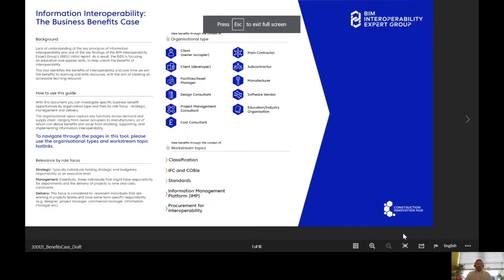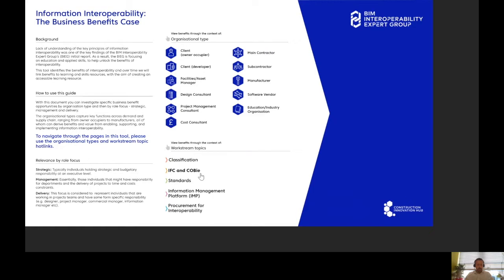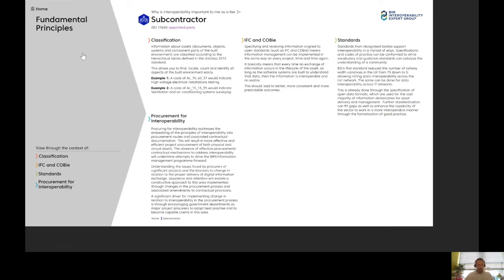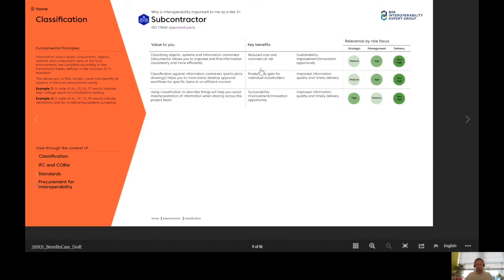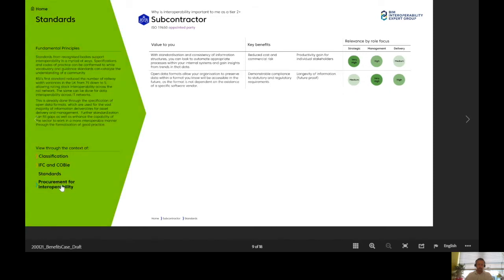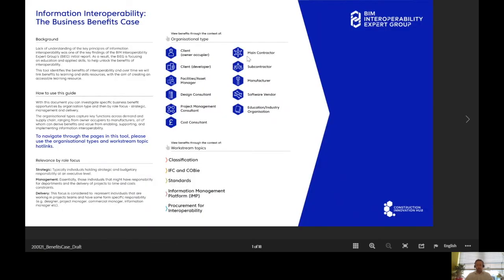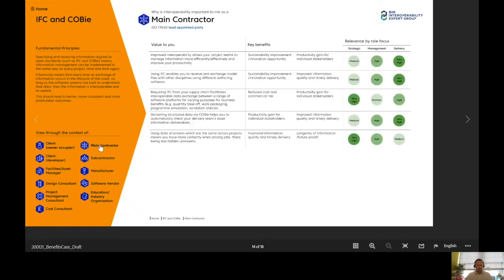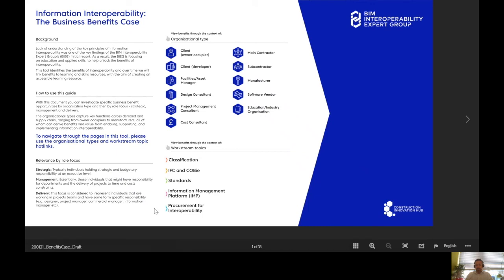Explore the benefits for your business of interoperability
The Construction Innovation Hub’s new Information interoperability: business benefits case helps organisations to understand and unlock the benefits of information interoperability.

Produced by the BIM Interoperability Expert Group the tool is easy to use to identify the specific business benefits by organisation type and by role focus – strategic, management and delivery across five of the BIM Interoperability Expert Group workstreams.

The organisational types cover key functions across the demand and supply chain, ranging from owner occupiers to manufacturers, all of who can derive benefits and value from enabling, supporting and implementing information interoperability.

In this video workstream lead for communications and engagement, Andy Boutle, takes us through this new interactive tool.